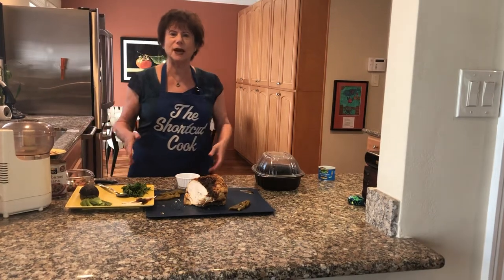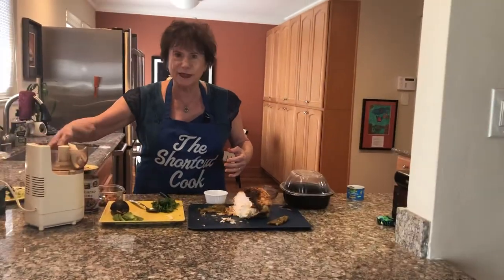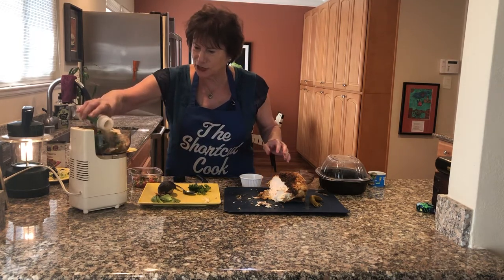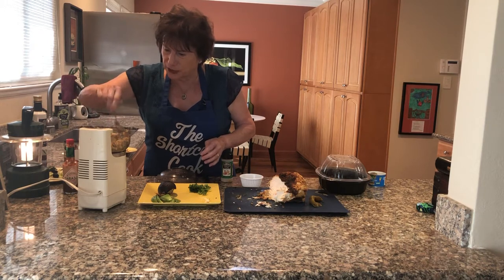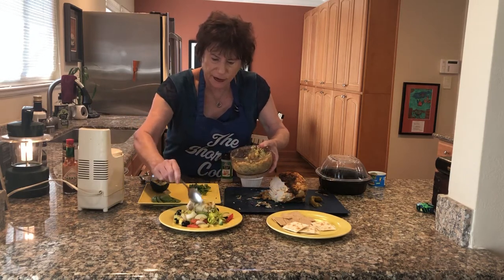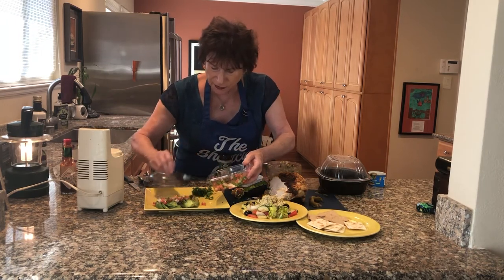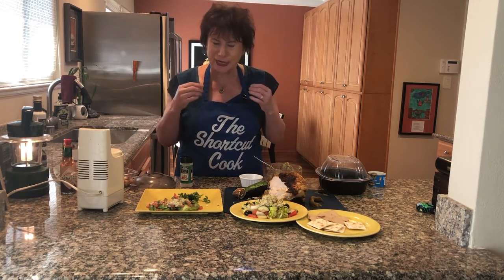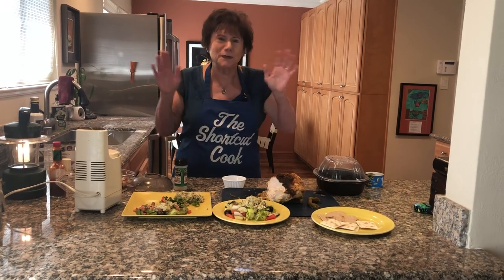Chicken on the Run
Chunky Chicken Hummus

Rotisserie Chicken/prefer organic.
Ready to eat when you are!
Makes salads, sandwiches, pizza, soups, chicken curry. Just a few suggestions for using rock and ready foods.

1/2 breast of chicken, thinly sliced.
1/2 can drained Gabazo beans
1/2 tsp. salt
3/4 tsp. dry, minced garlic
2 Tbs..parsley
1 Tbs. olive oil
1/2 cup diced green chilies

Using a mini-chopper or blender, mix well. If too thick,
you can use vegetable broth
for a smoother texture.
Olive oil works too.

Serve as an appetizer, a hearty salad, or a quick fix sandwich. Hey, you can just eat it plain. It’s really yummy, and healthy too!